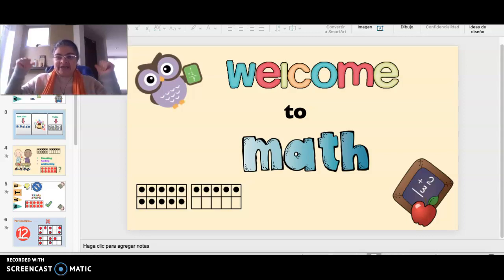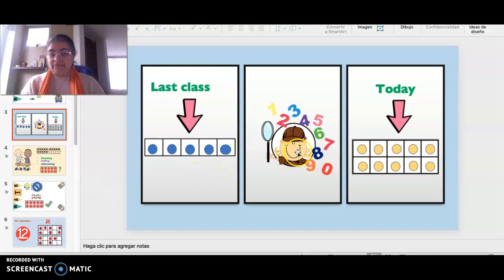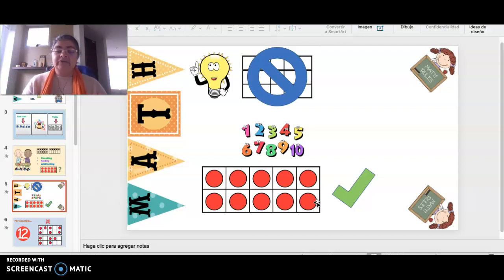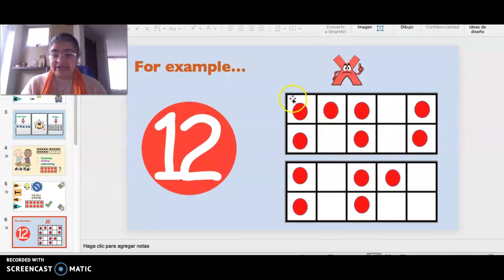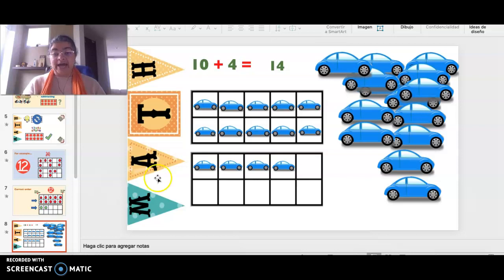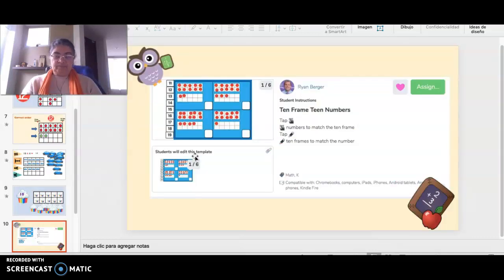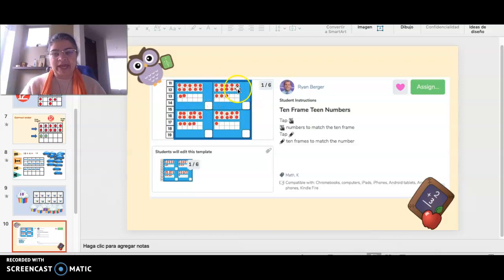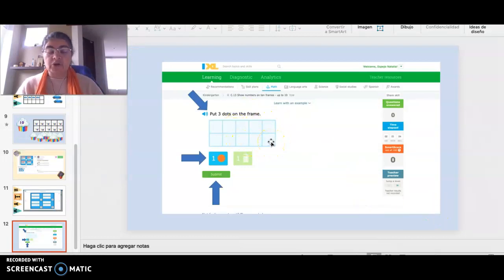Math may 21st, 2020